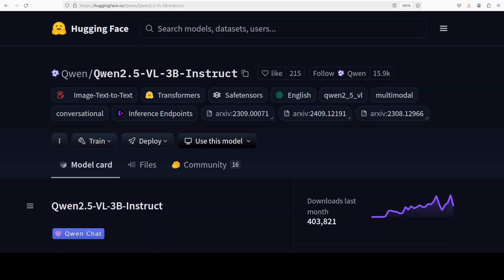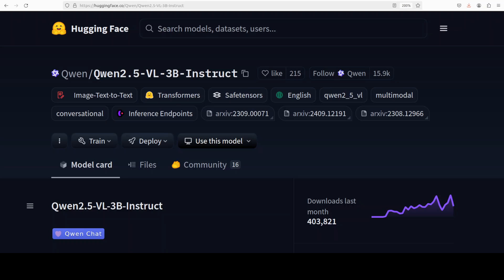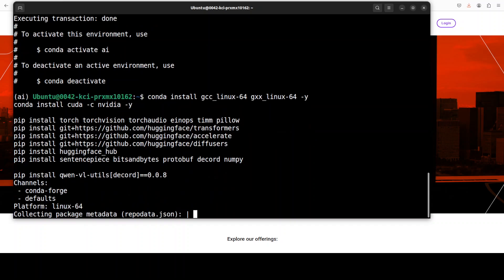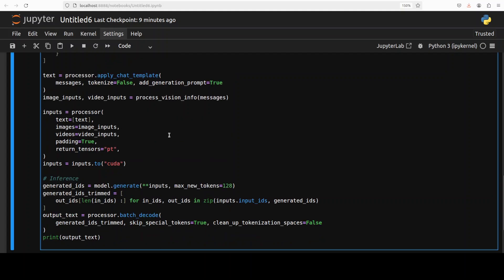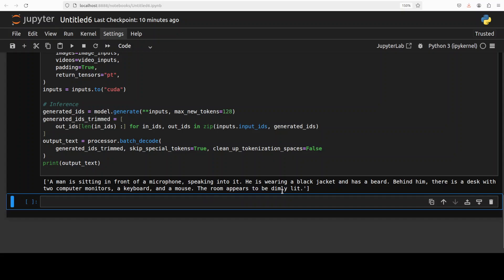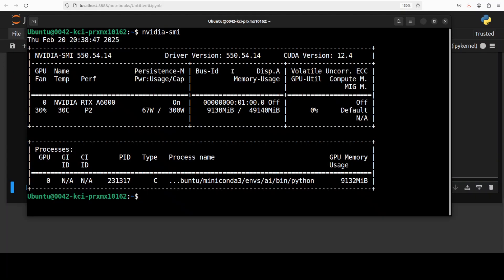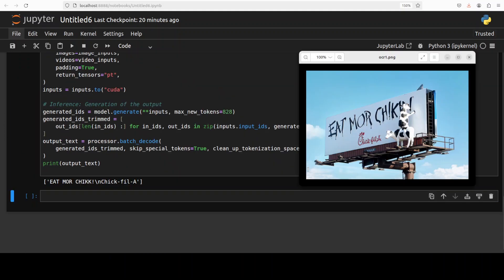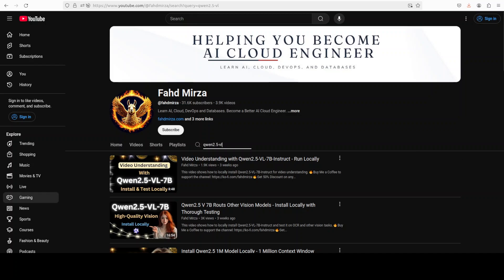Enhanced Qwen2.5-VL-3B for Long Video Understanding and Structured Output - Install Locally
This video shows how to locally install Qwen2.5-VL-3B-Instruct and tests it for video, image, and structured output.